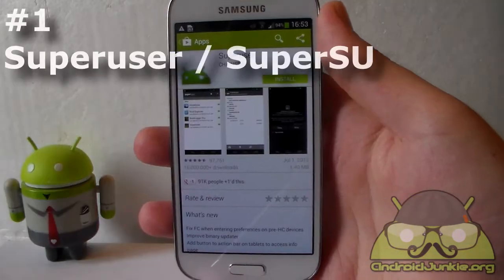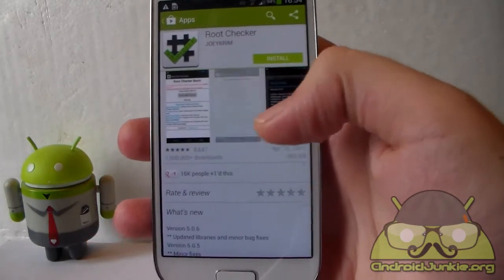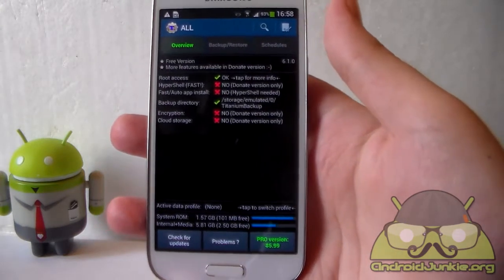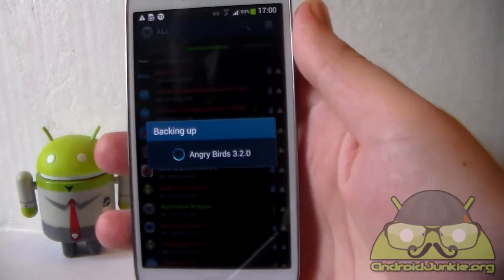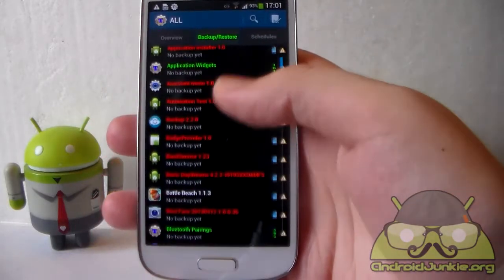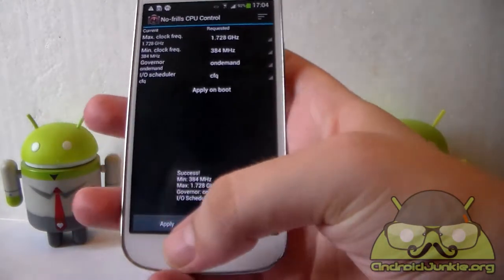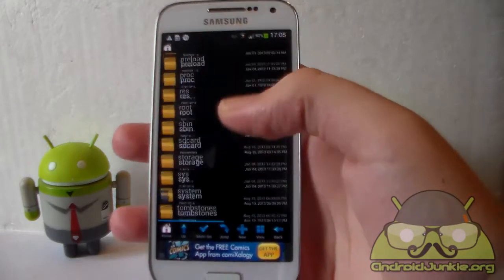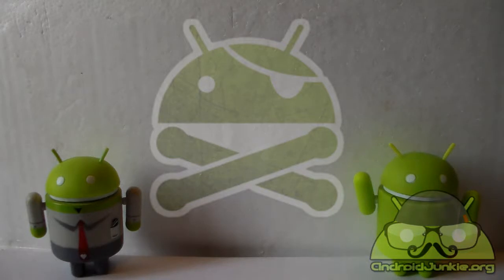Top 5 Android Root Apps You Should Know About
What good is to have a rooted device if you don't know what kind of apps to use? This short video will suggest you 5 useful Android applications for rooted users.